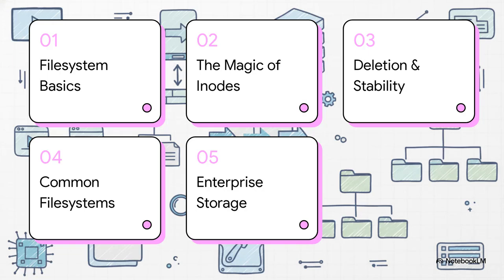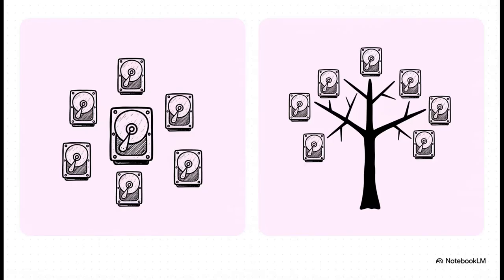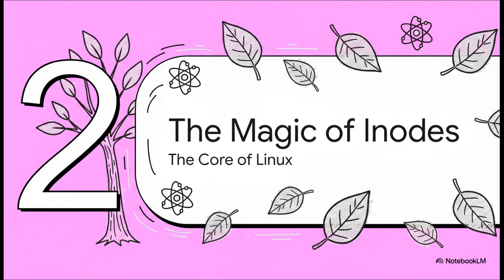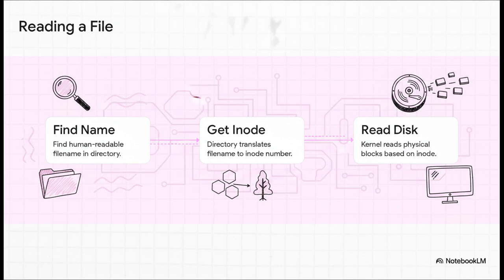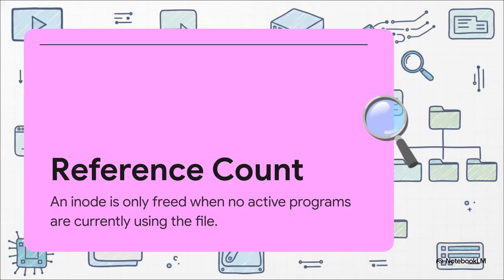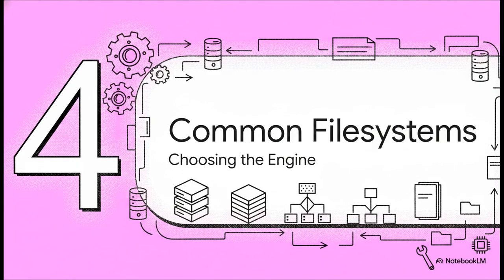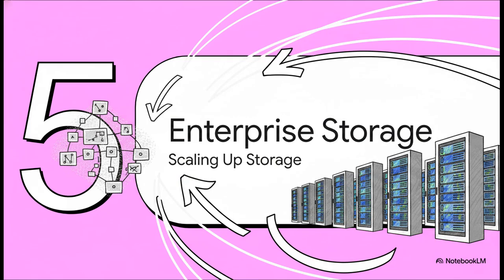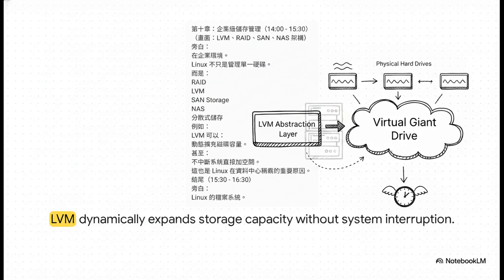Linux basics part (13) Linux file system management